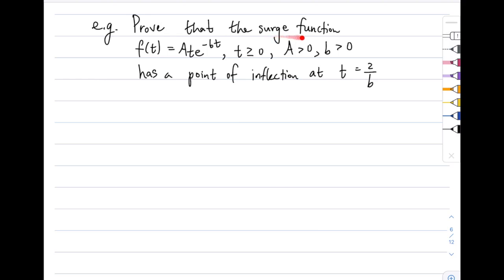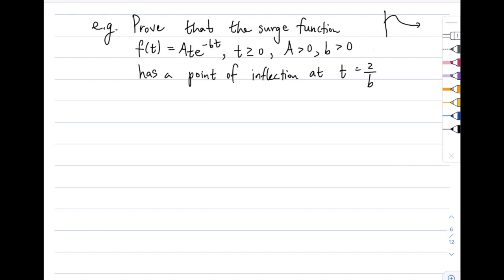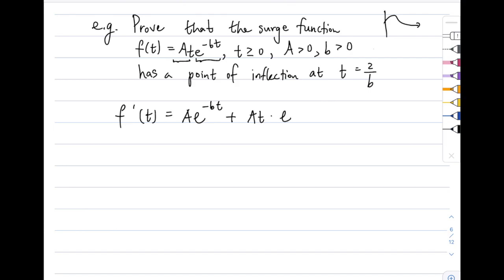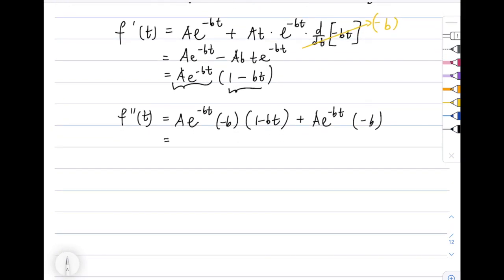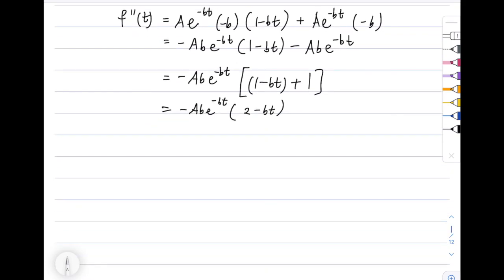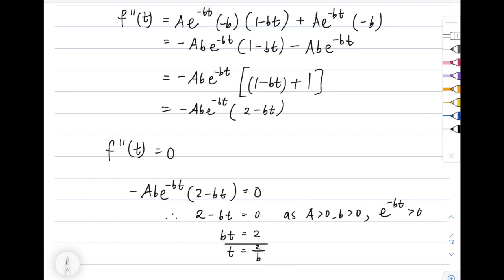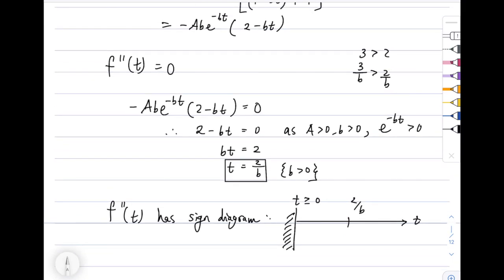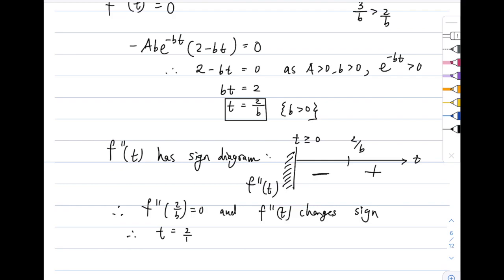Concavity (part 5)